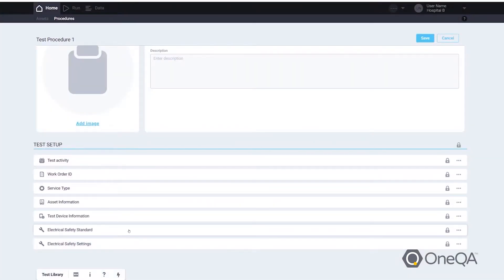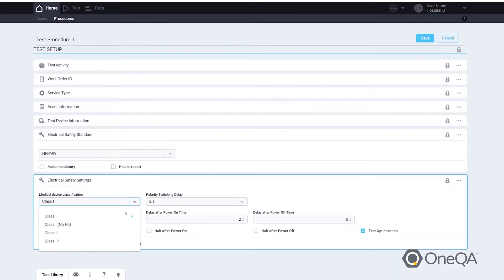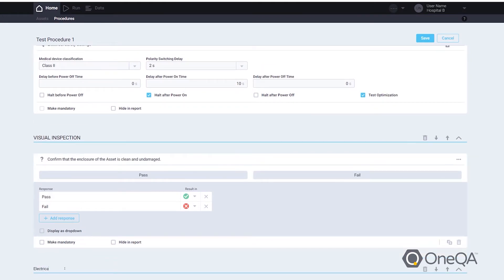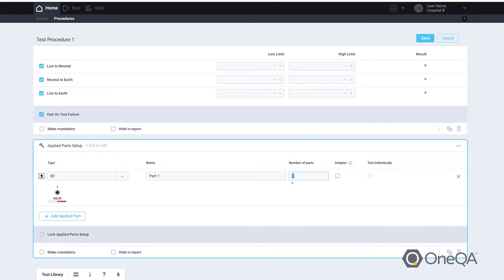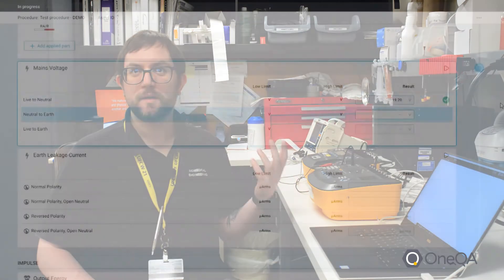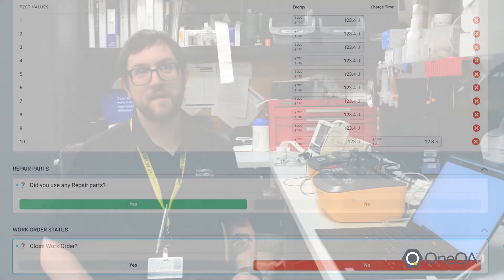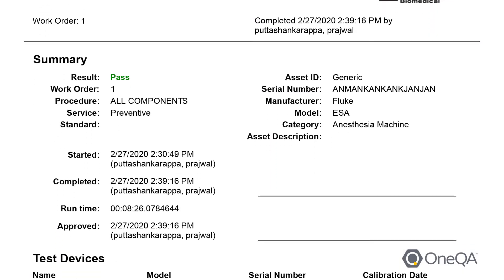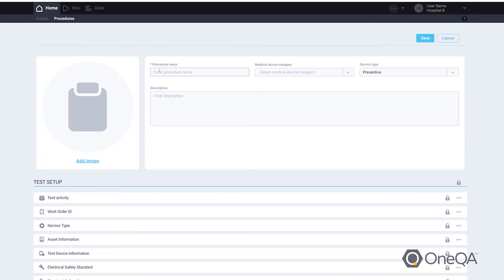Build checklists, automate tests, file reports | Fluke Biomedical OneQA Workflow Automation Software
Marcus Flack, from Fluke Biomedical, and William, a Biomedical Engineer, explain how our NEW! OneQA software was developed and the benefits of using this workflow automation software.  OneQA is the new Standard of test automation from Fluke Biomedical.

Fuel QA productivity and team agility while eliminating bottlenecks in the Biomedical workflow.

We empower your greatest asset, You
To be successful, you need to enhance your productivity by minimizing repetitive tasks, eliminating paperwork and improving processes. OneQA improves the safety of your equipment and gives you more time to focus on tasks that matter most.

Set up procedures and checklists in minutes
Convert your paper checklists, Excel spreadsheets and PDF service manuals into OneQA procedures in minutes. Our drag and drop checklist builder makes it easy to create customized procedures and checklists. Once a checklist is built connect it to a Fluke ESA or Impulse to collect data in seconds.

No data entry
After a test or checklist is complete, an instant shareable PDF report is generated. Share with the tap of a finger or send the test results to your CMMS provider.

Shape the future of your team, today
Leave a legacy by create the experience your team deserves. Companies and hospitals of all sizes use OneQA to work smarter, minimize repetitive tasks and  improve processes.